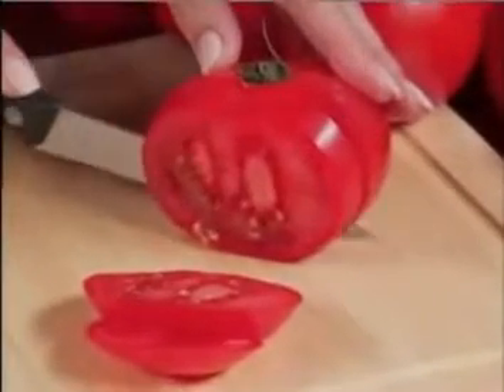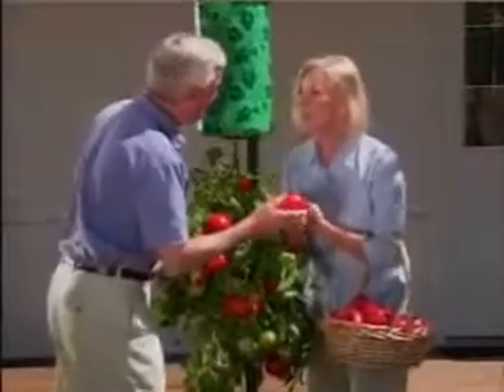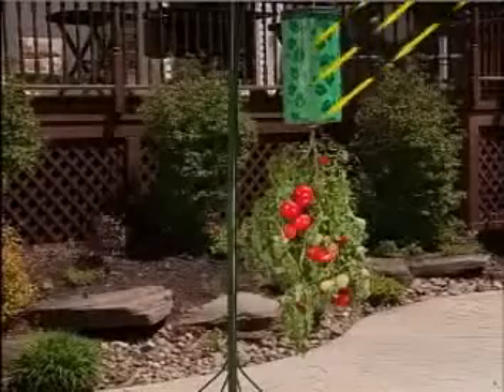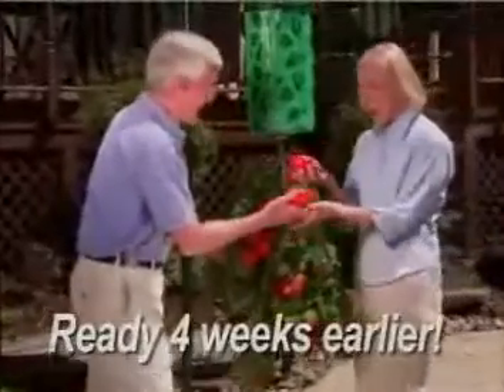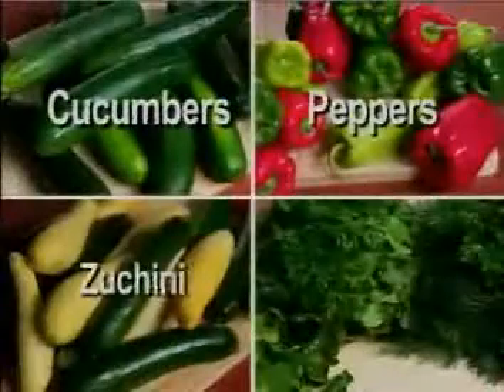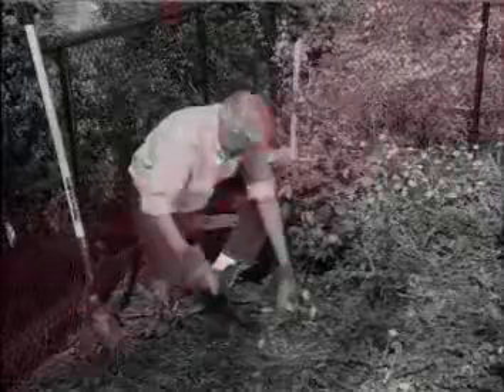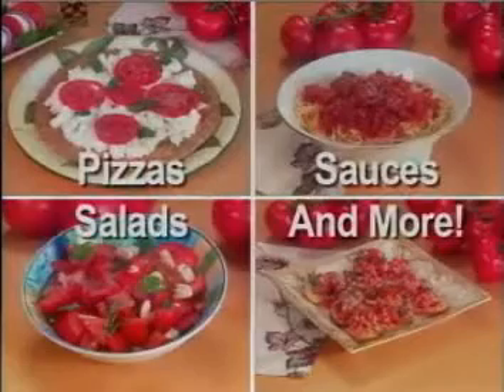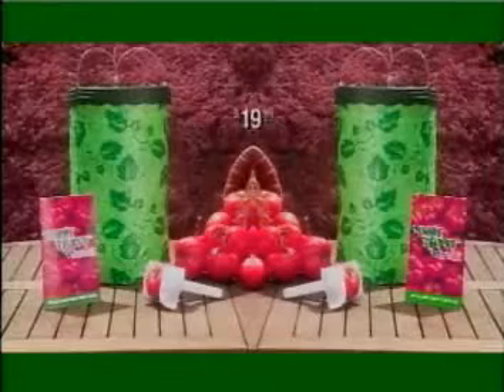Topsy Turvy Tomato Planter